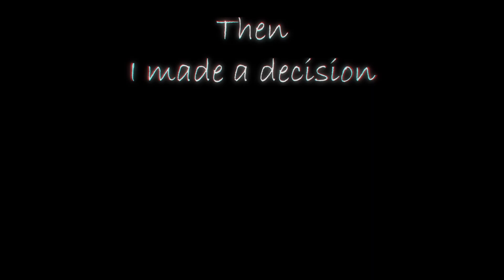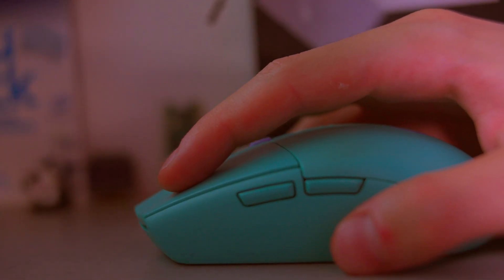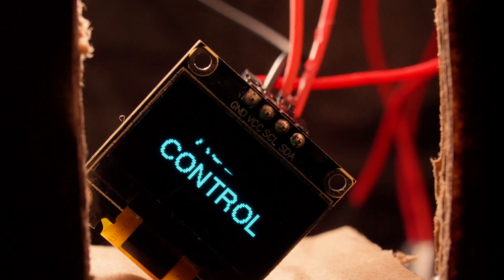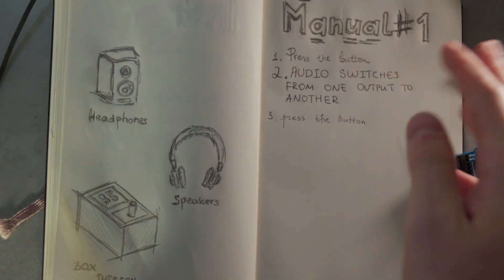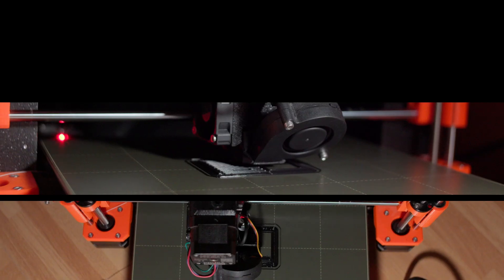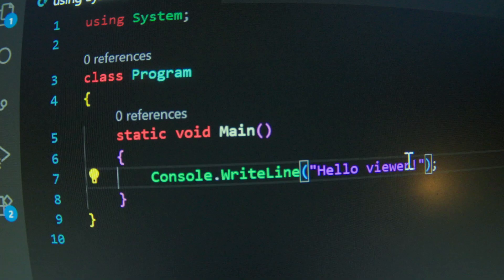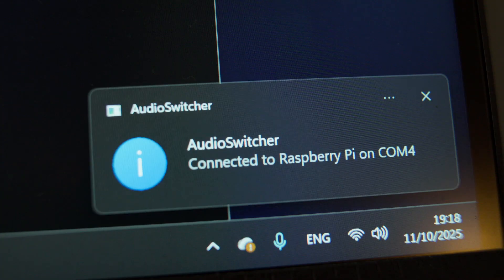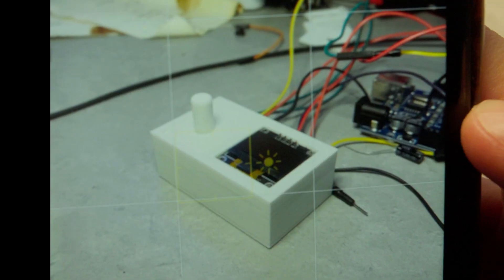I built a ...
Hello everyone, and thanks for being here!
Well done to those who made it through without getting lost.

Even these 3 minutes you see here took quite a bit of effort, but I hope you enjoyed the storytelling part nonetheless!

Now, onto the main point:
Sometime in the upcoming week, this [placeholder] will turn into a confirmation that the code has been uploaded to the website. There will also be a short guide on how to set everything up, so if you’d like to try out the button yourself, you’ll be able to do that!

And if, after watching this, you have no idea what I was talking about (which honestly wouldn’t surprise me), consider checking out the shorts, they’re a bit more coherent. :-)